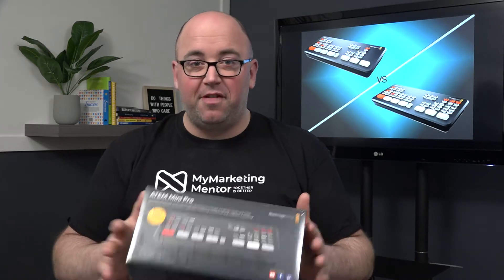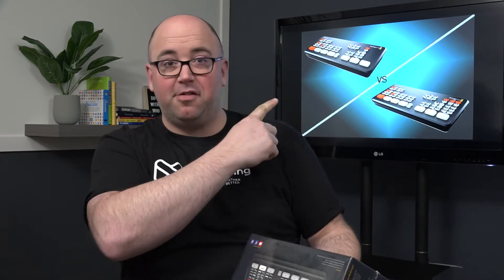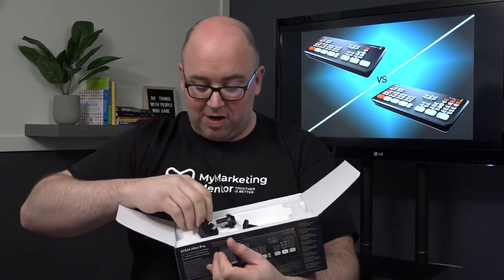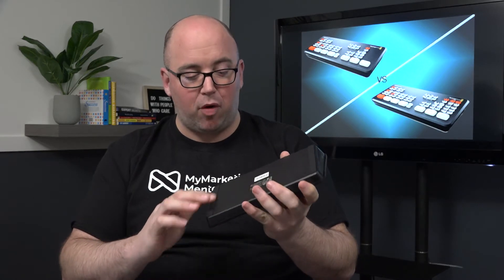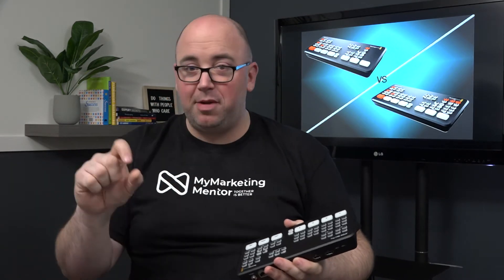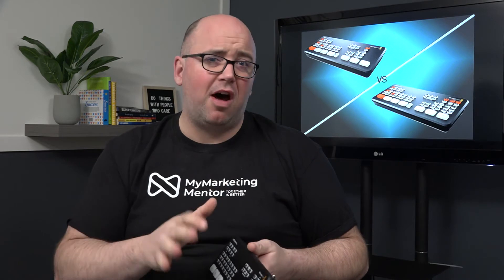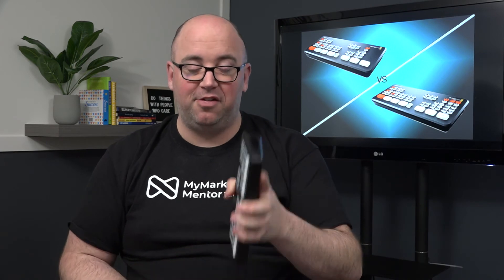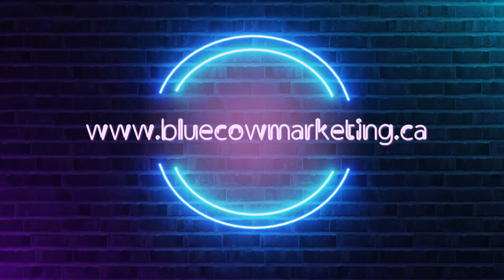Why I Decided On The ATEM Mini Pro [Honest Unboxing]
I bought the ATEM Mini Pro after hours and hours of research vs the basic Atem Mini.  There are two reasons why I felt it was worth the extra $ to go Pro.